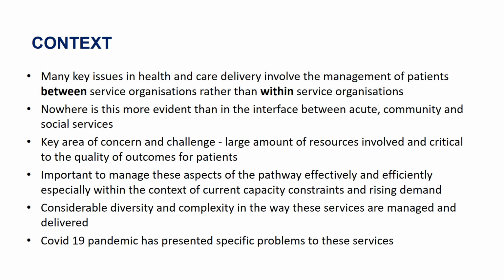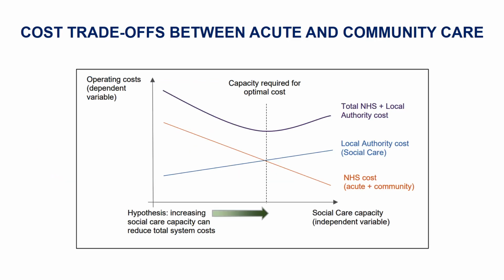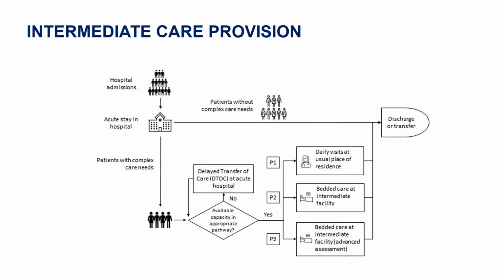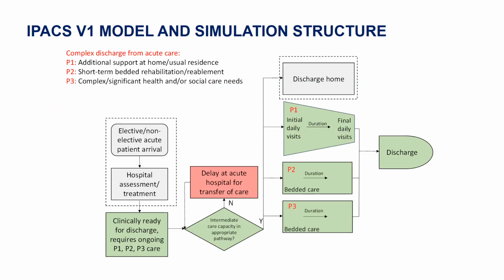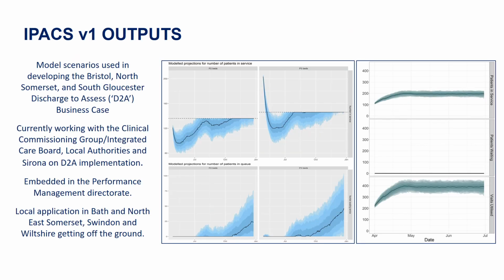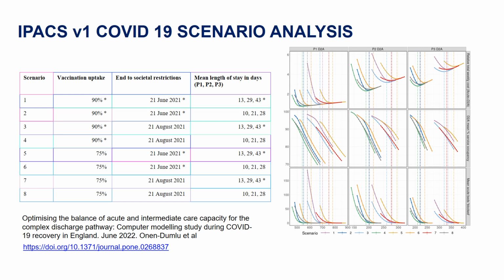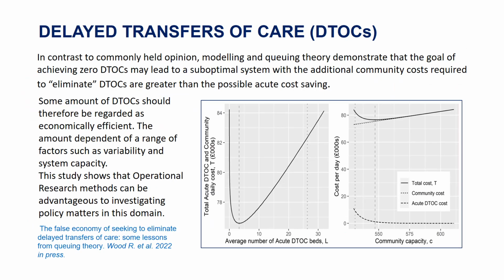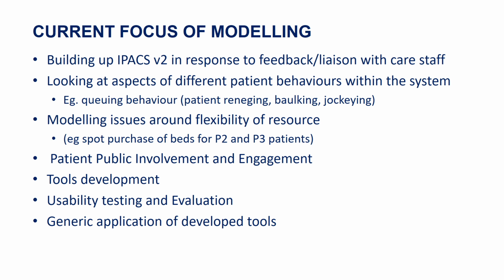Navigating Post Hospital Care: Martin Pitt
Using simulation to improve patient flow between acute, community and social care